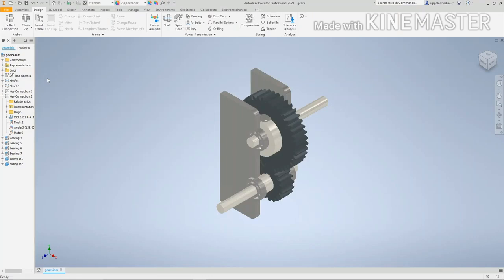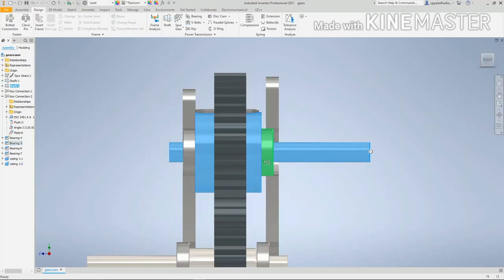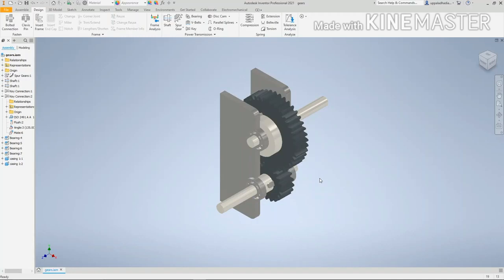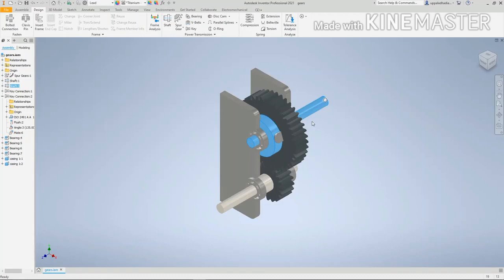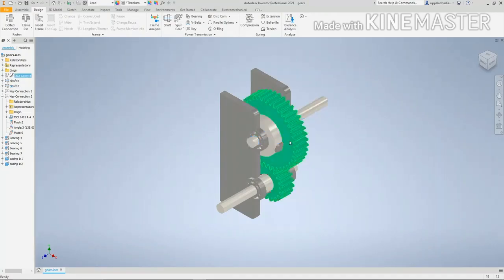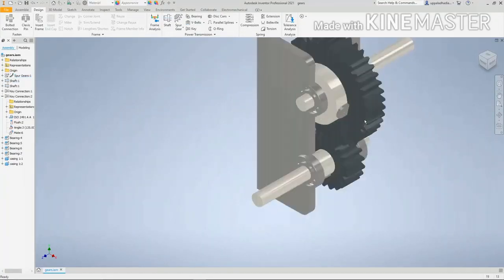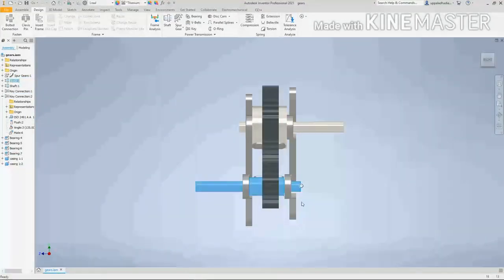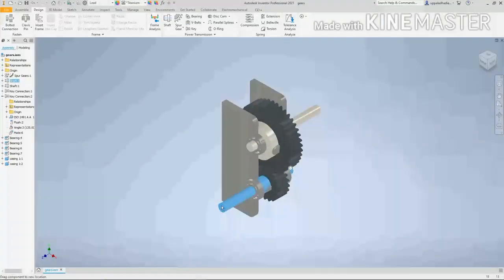Gear Train Design using Autodesk Inventor - Project assignment for Skyfi Labs- by RAHUL KUMAR JANGID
This video is made by Rahul kumar jangid of Poornima Institute Of Engineering And Technology Jaipur as part of the final assignment of Gear Train Design course from Skyfi Labs.